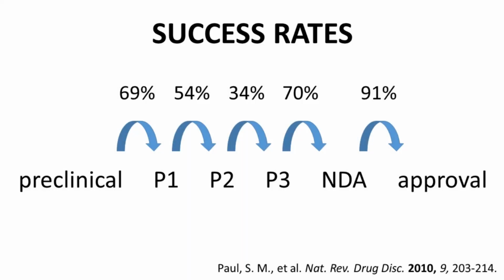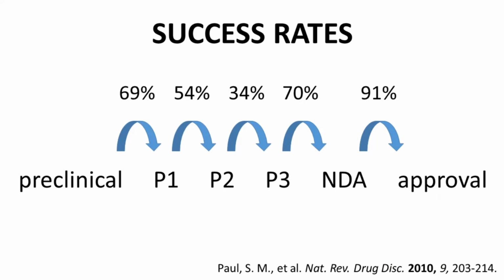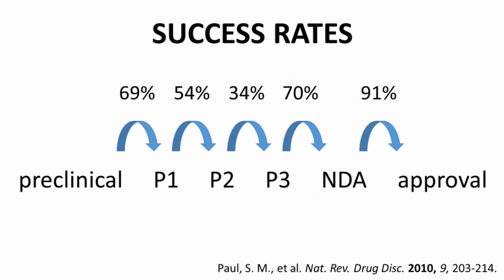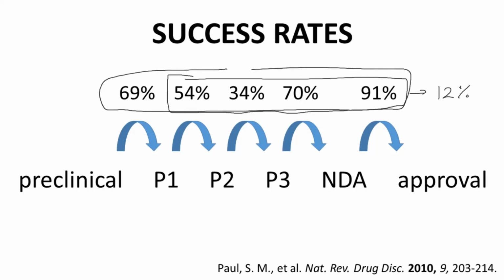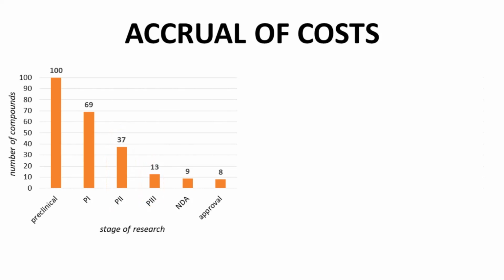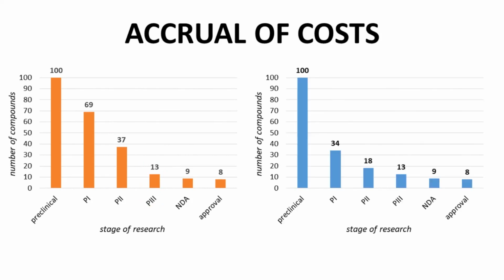fail fast, fail cheap in drug discovery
In 2010, researchers at Eli Lilly studied a number of drug campaigns and reported the success rate of the transition from one research stage to the next.  The percentage of programs that advance a molecule from preclinical research into phase I trials is 69%.  Phase I to phase II is 54%.  Phase II to phase III is 34%.  Phase III to NDA is 70%, and NDA to approval is 91%.  If we multiply all these percentages together (as fractions) from phase I to approval, we get a 12% approval rate, which agrees with the approximate 10% approval rate that many people discuss.  If we include the preclinical phase, then approval rate is down to 8%, again, close to the 10% success rate that people discuss.  Keep in mind that the overall criteria for approval are “safe and effective”.  So, to a large degree, the failures encapsulated on this slide are because of a lack of safety and/or efficacy.
So, assume a company has 100 preclinical programs.  These programs should place 69 molecules in phase I trials.  With attrition at each phase, we would eventually have 8 approved drugs.  Note that the transition from phase II to phase III is terrible - just 34%.  Lots of drugs are advancing all the way to phase II and failing.  From a business standpoint, we would rather see many of these failures occur earlier so that the later success rates are higher. Industries with lots of R&D expenses, which includes the pharmaceutical industry, strive to cut back on projects that are not going to succeed as early in the project as possible.  This comparison of cost and failure rate demonstrates an idea called “fail fast, fail cheap”.  To better achieve this goal, companies must carefully design mid-project assessments that are indicative of clinical safety and efficacy.  Designing informative assessments that translate to a successful program is a constant challenge for drug campaigns.  Thoughtful research into key scientific questions and design of the target product profile also help the realization of a successful program.  In the end, research resources are limited, and valuable resources should be expended on programs that are going to succeed, not programs that will fail.  Early identification of the failures is vital.